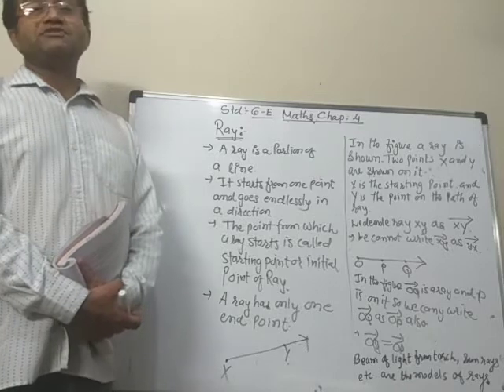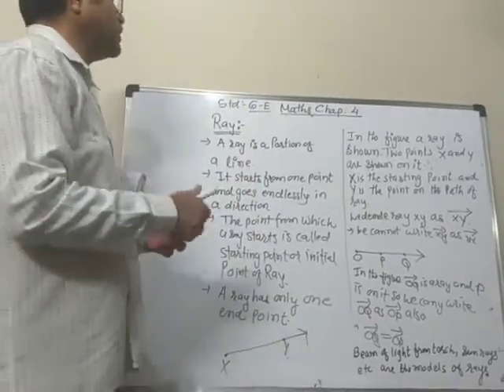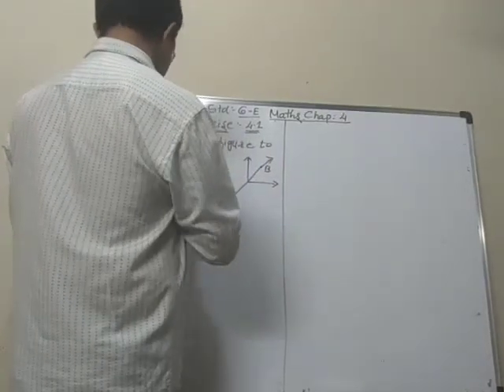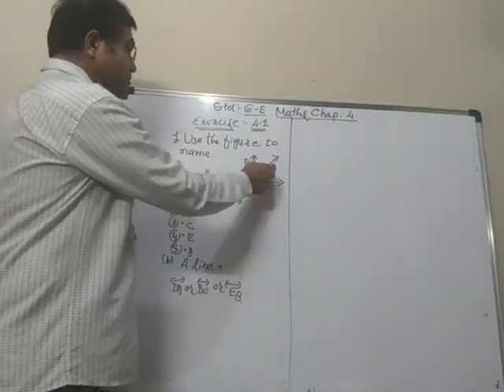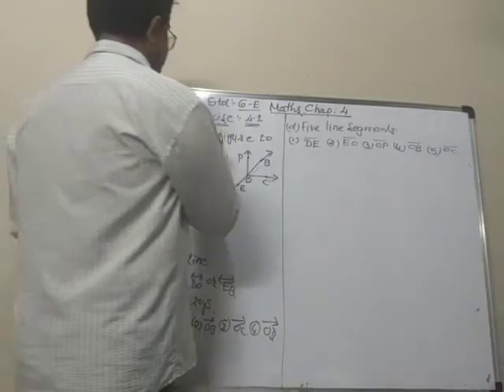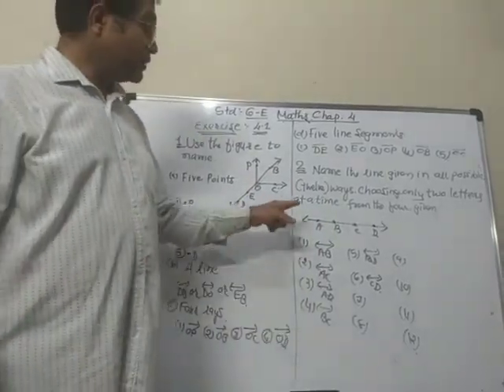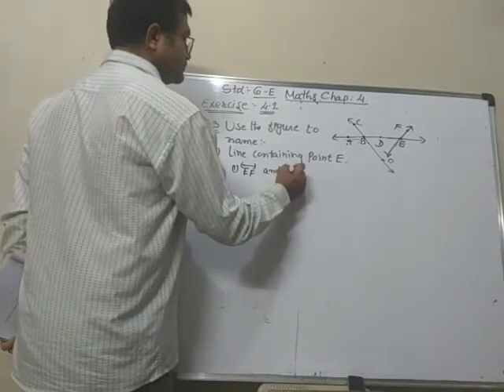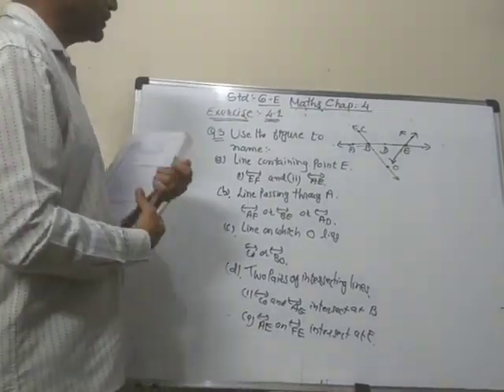Std.6 (Eng.Med.) Maths Chap-4 (Video3)